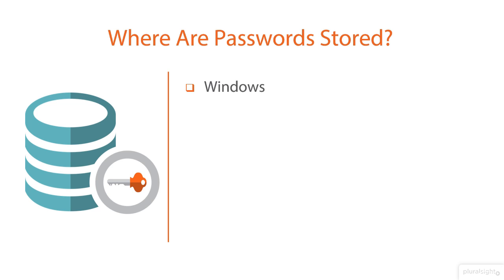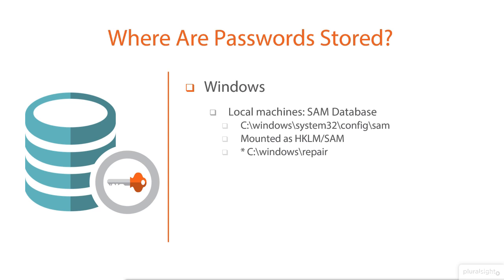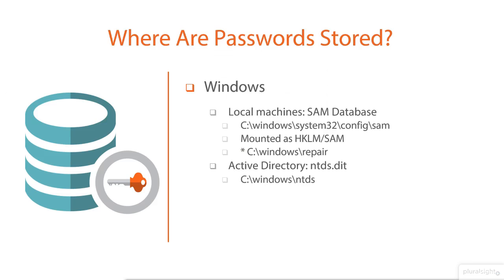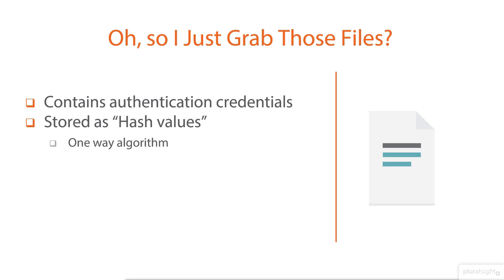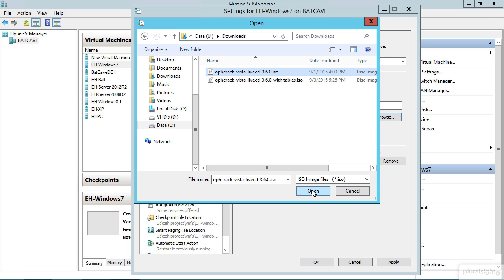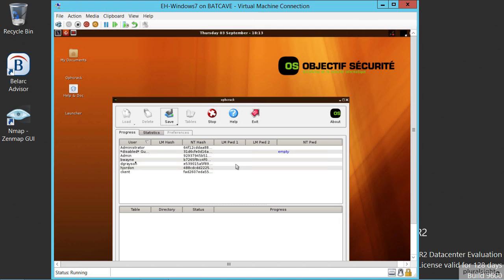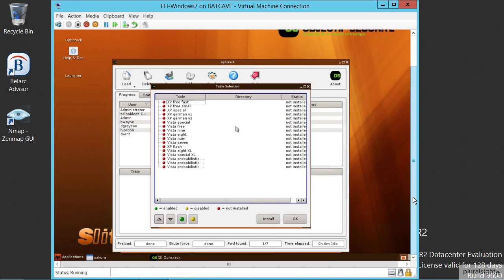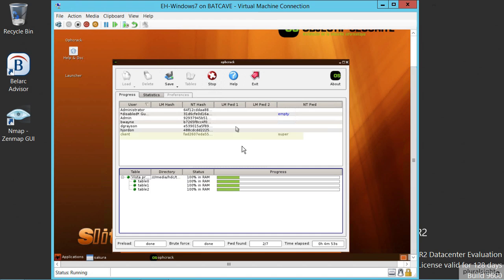System Hacking & Penetration testing | The Architecture